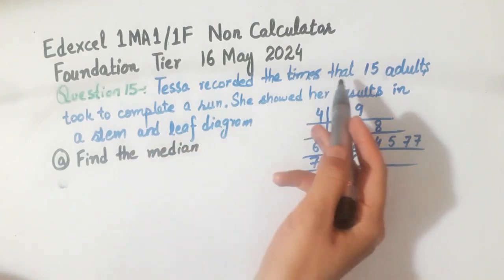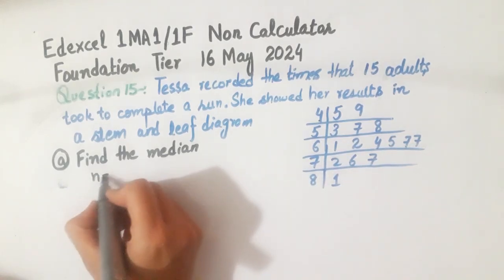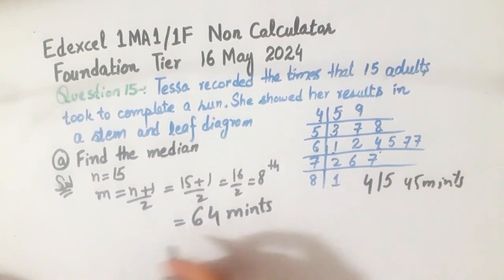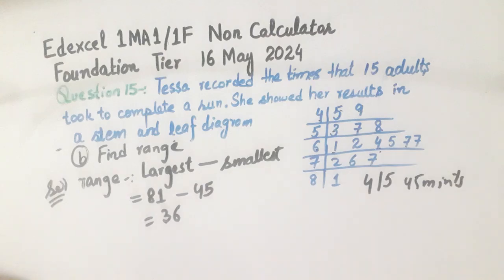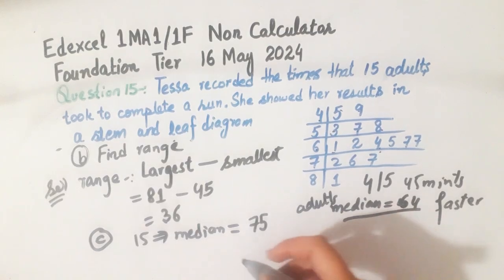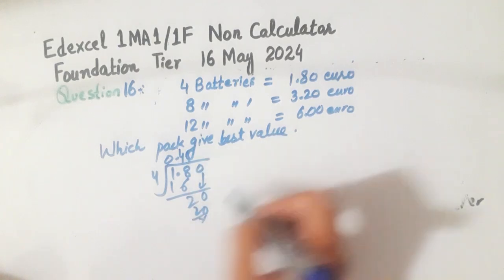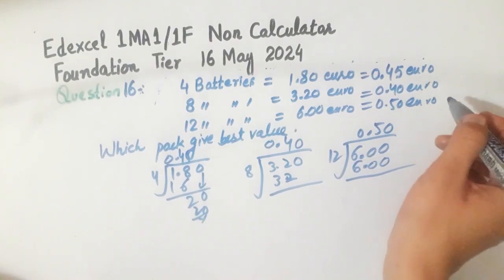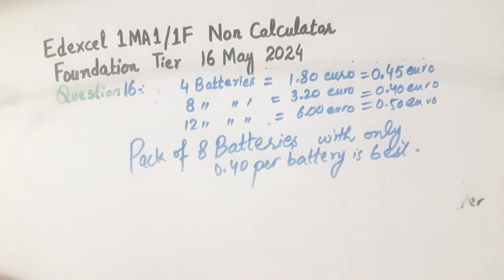Edexcel 1MA1/1F Paper 1 Non calculator Foundation Tier 2024 walkthrough Q 15 to 28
edexcel 1ma1 1f
edexcel paper 1 2024 solution
1ma1 1f walkthrough
edexcel foundation non calculator
gcse maths paper 1 walkthrough
edexcel 2024 foundation solutions
non calculator paper solutions
1ma1 2024 q15 to q28
gcse maths worked solutions
mathsolver1117 edexcel walkthrough
foundation tier past paper 2024
edexcel paper 1 step by step
gcse maths exam tips
edexcel calculator not allowed
how to answer edexcel questions
edexcel 1ma1 tutorial
foundation gcse question explanations
edexcel paper 1 worked answers
non-calculator techniques gcse
step-by-step gcse maths
edexcel past paper walkthrough
1ma1 solutions youtube
edexcel 1f answer method
exam technique foundation tier
gcse maths non calc practice
edexcel tips and tricks
edexcel 2024 paper 1 explained
q15 to q28 solutions
edexcel foundation question walkthrough
how to solve gcse non-calculator
math exam strategy edexcel
edexcel foundation model answers
gcse maths common mistakes
1ma1 1f paper explained
edexcel question solving methods
foundation tier revision youtube
edexcel non-calc question walkthrough
gcse maths quick methods
edexcel foundation worked solutions
mathsolver1117 gcse walkthrough
how to score in gcse maths foundation
edexcel 1ma1 non calc techniques
stepwise solutions edexcel 2024
foundation tier exam walkthrough
past paper practice edexcel
edexcel gcse full solutions
non-calculator question tips
edexcel foundation exam walkthrough
gcse foundation paper solutions
This video covers a complete walkthrough of Edexcel 1MA1/1F Paper 1 (Non-Calculator) Foundation Tier 2024, Questions 15 to 28, explained step by step in a clear and simple way. Each question is solved with proper working, reasoning, and exam techniques to help you understand how to approach different types of GCSE Maths problems without a calculator. Whether you are revising for your upcoming exams or just practicing to strengthen your foundation, this video by @mathsolver1117 will guide you to improve your accuracy, speed, and confidence in the Edexcel Maths Paper 1.